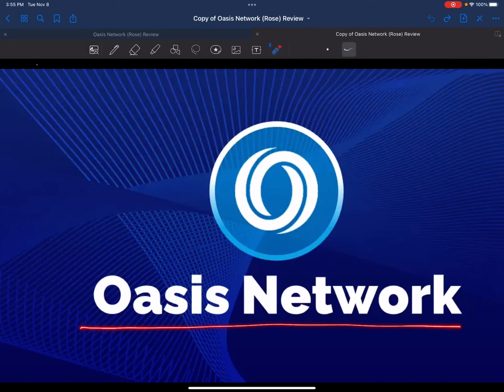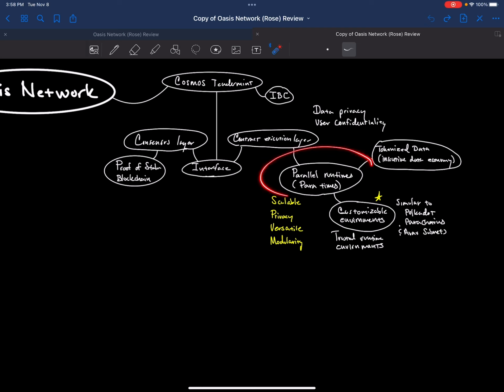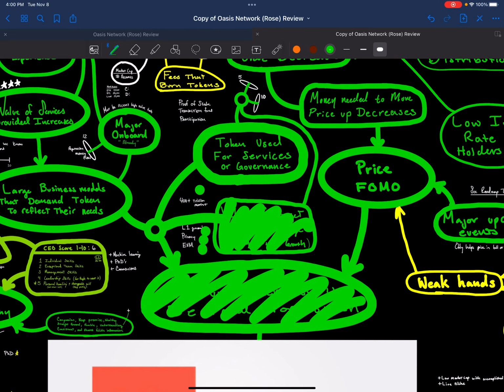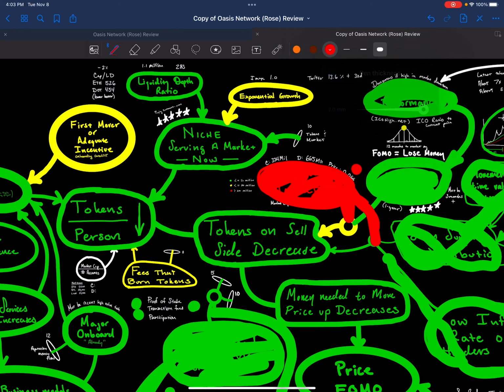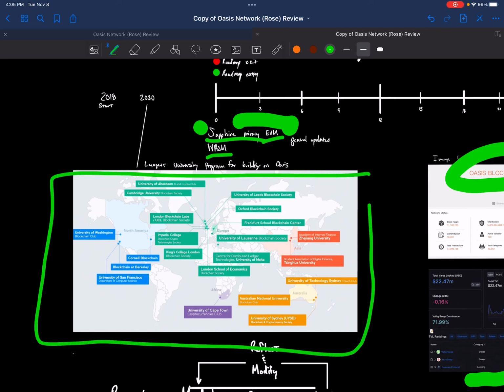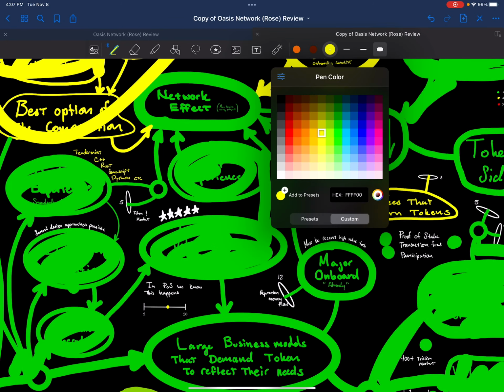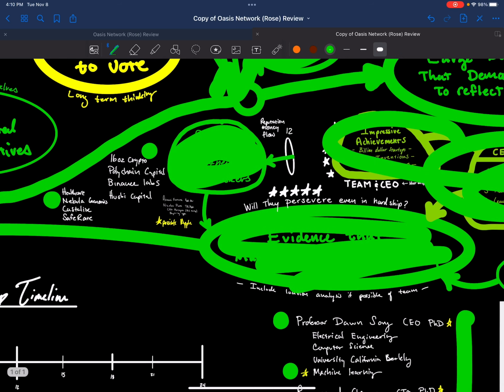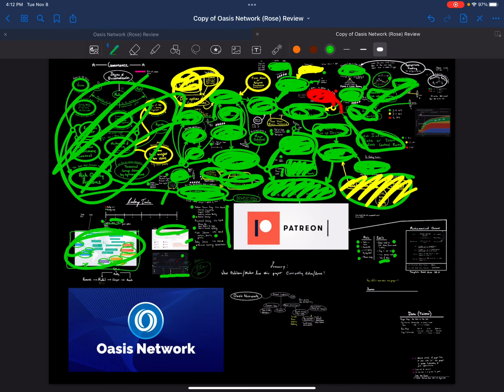Oasis Network (ROSE) a highly versatile privacy capable parallel runtime L1 with a strong team